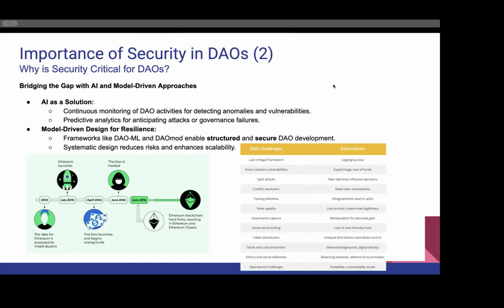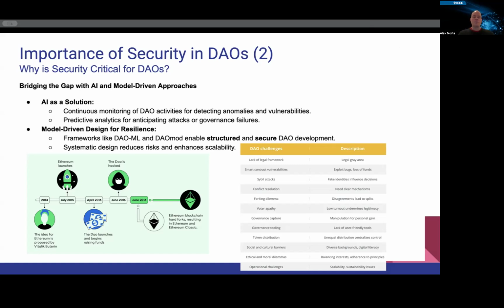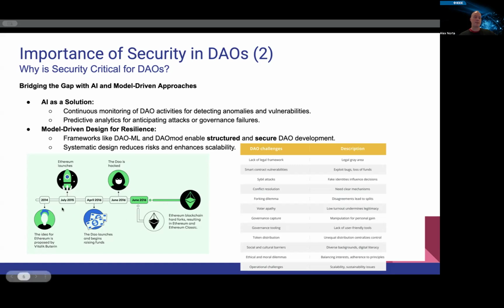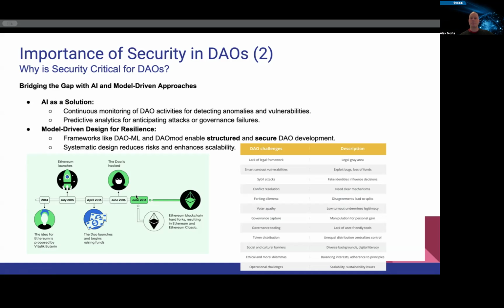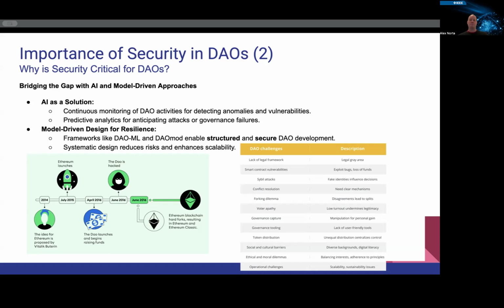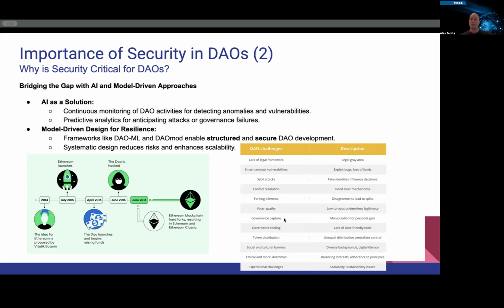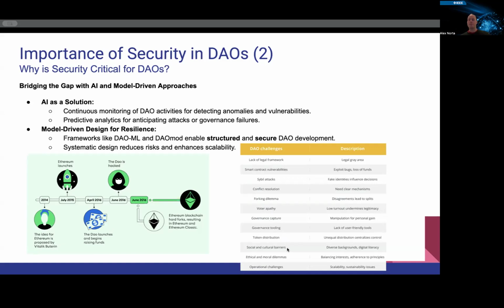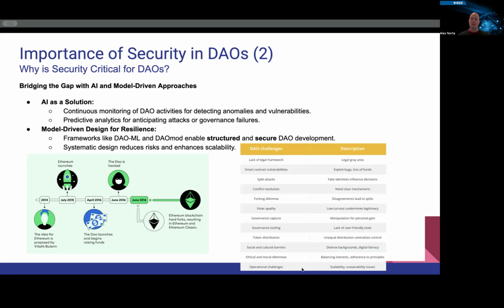DAO + AI presentation (Part 3)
During our shared IEEE Blockchain Finland and Helsinki Blockchain Center call, I started the presentation series about how ML/AI are mutually beneficial for DAO management.